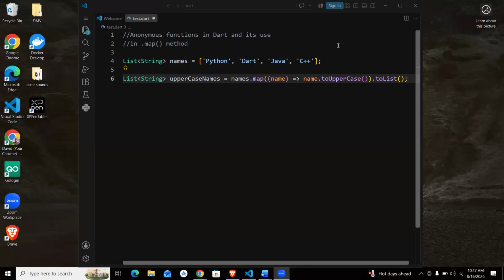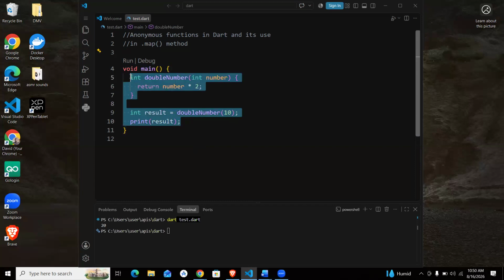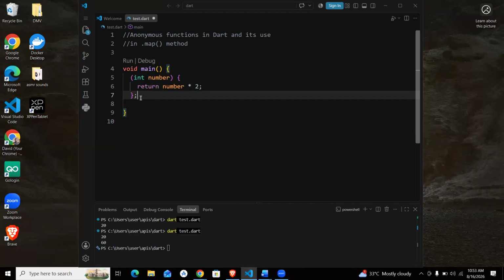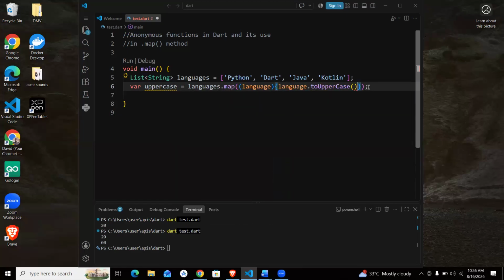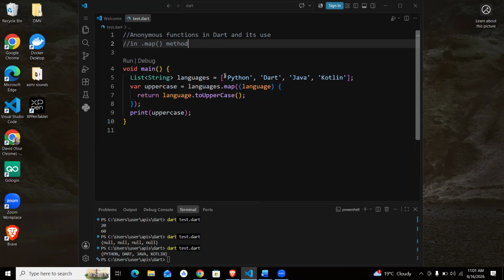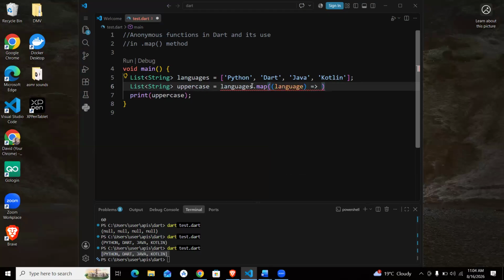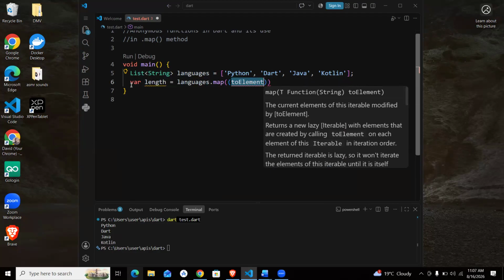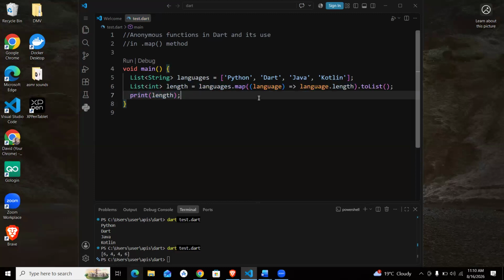Dart Anonymous Functions Explained — Understanding Callbacks & .map()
Confused by anonymous functions in Dart? In this video, we break down what anonymous functions are, how they work, and why they're so commonly used in Dart and Flutter.

We'll cover:

• What an anonymous function is
• Named vs anonymous functions
• How return works inside anonymous functions
• Anonymous functions as callbacks
• How .map() uses anonymous functions
• Arrow functions
• Practical Dart & Flutter examples

By the end, you'll understand exactly what's happening when you see such code:

If you're learning Dart or Flutter, understanding anonymous functions and callbacks is an important step toward writing cleaner and more powerful code.